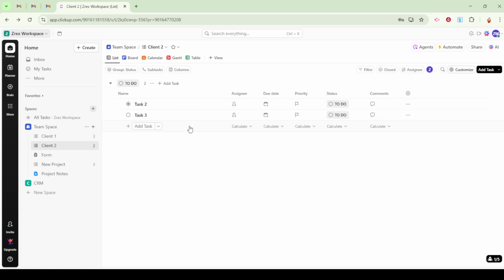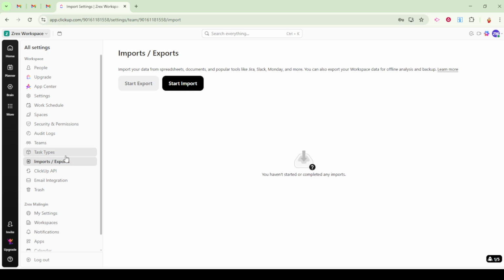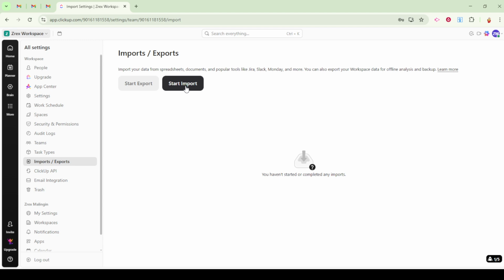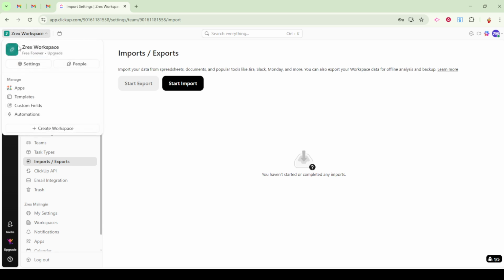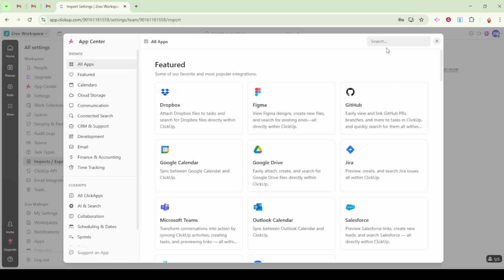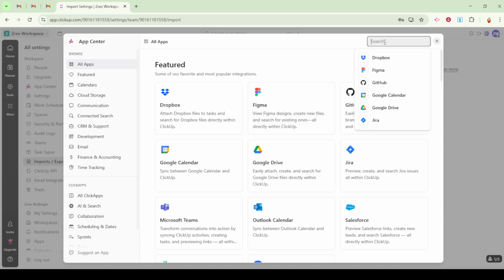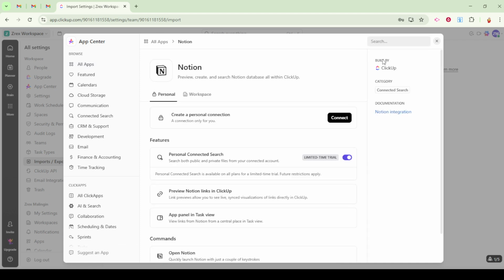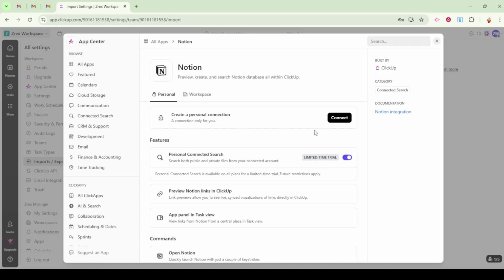How to connect notion to Clickup [2025 Easy Guide]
In today's video we cover Notion, Clickup, Task management, Productivity tools, Workflow automation, Notion integration, Clickup integration, Project management, Collaboration tools, Software tutorial